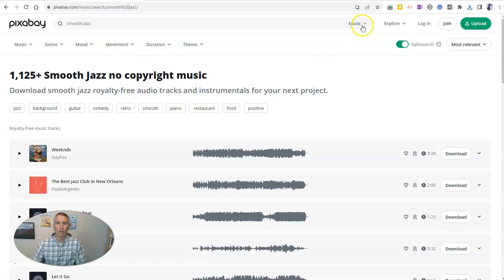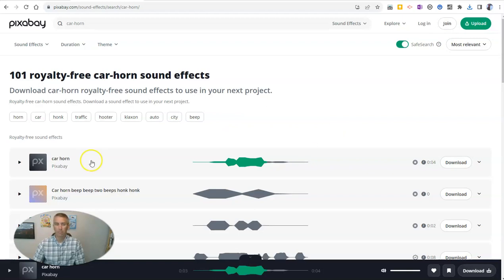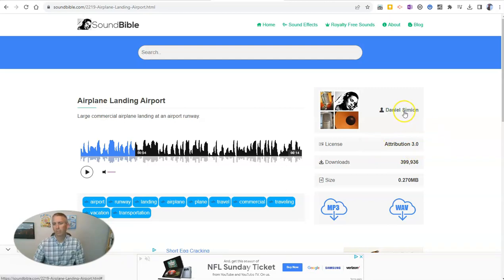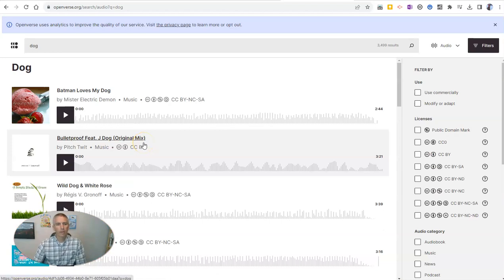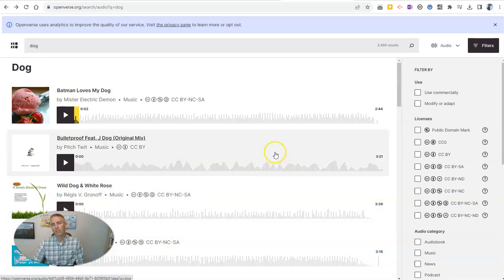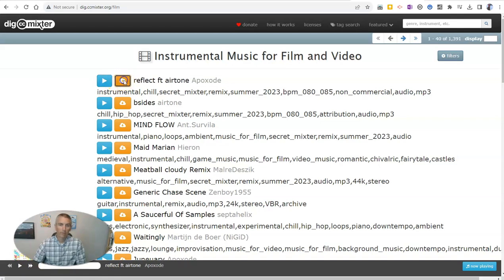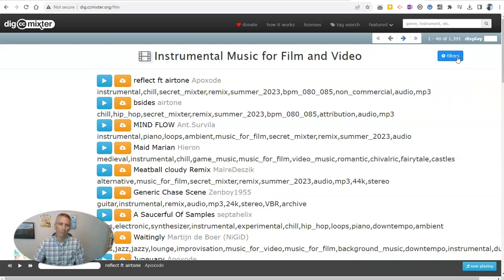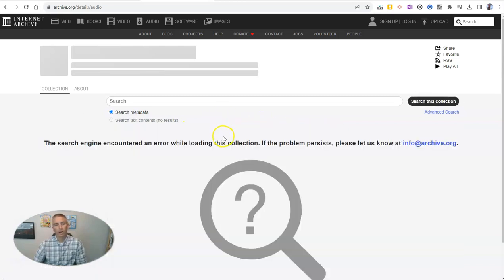Five Good Places to Find Free Audio Files for Your Projects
If you need free audio files for your next video or presentation, take a look at these five sources.

📔 50 Tech Tuesday Tips!
🏫 Take a course with me: 🏫